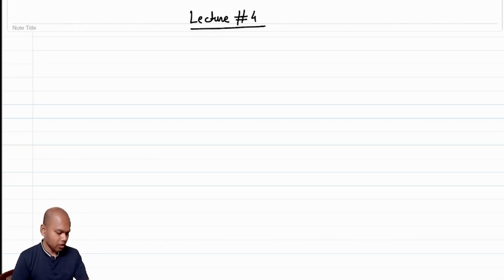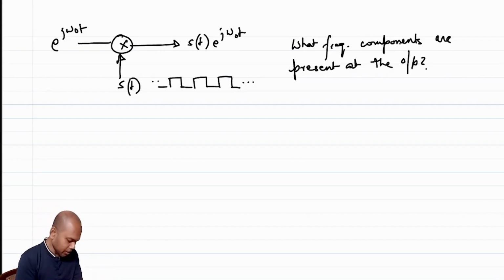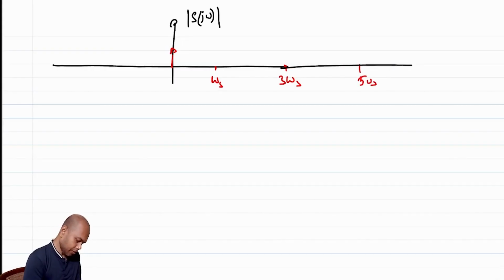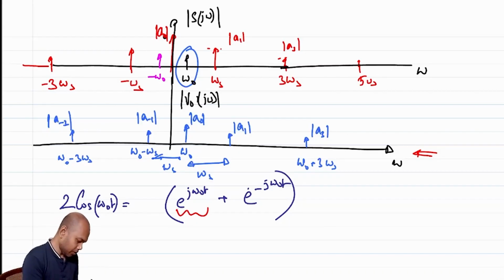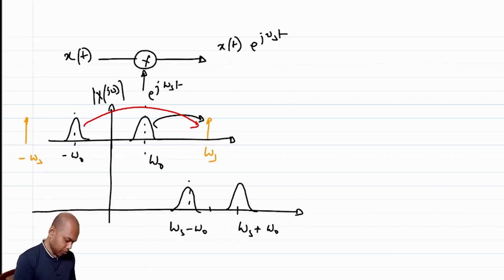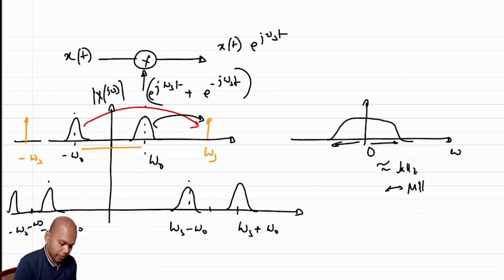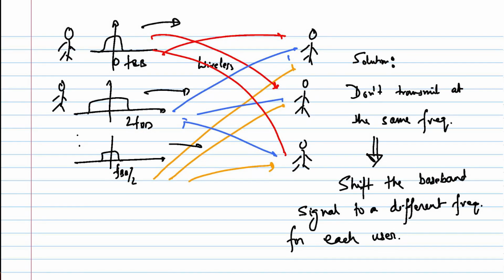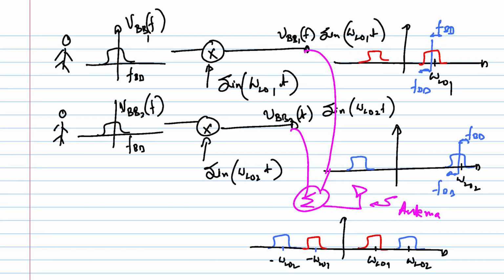Lecture 04: Frequency Translation and Transmission